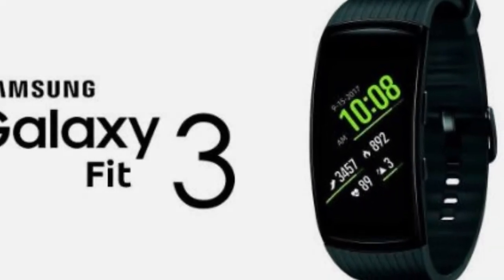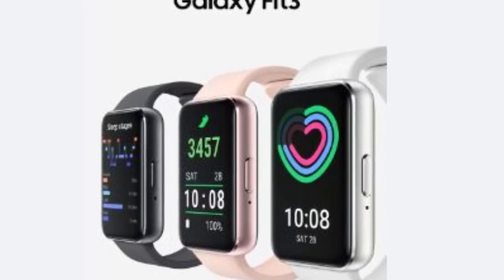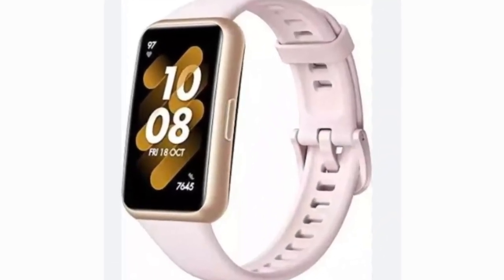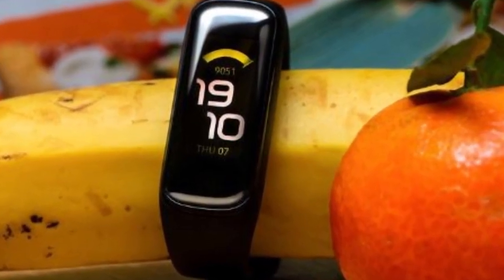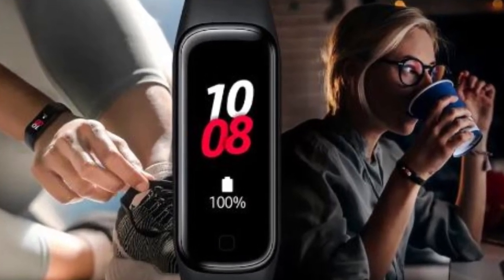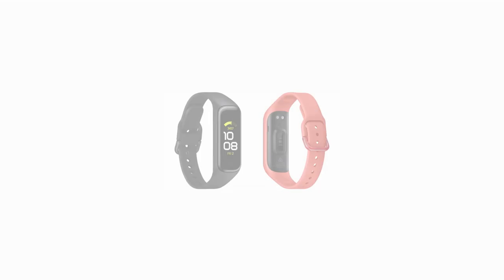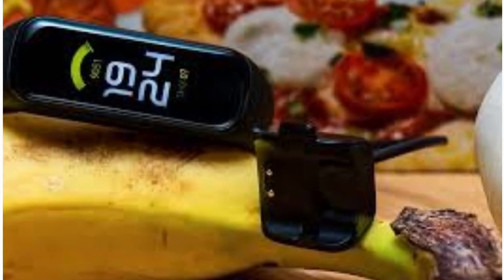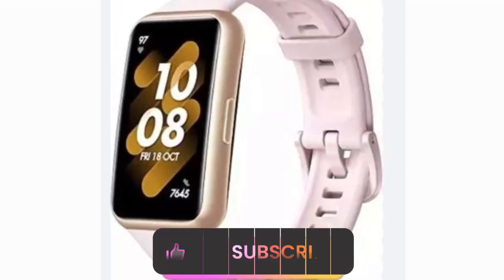⌚ Samsung Galaxy Fit 3 Fitness Band: First Look And Impressions ⌚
"Discover the ultimate fitness companion with the Samsung Smart Watch Fit 3 Fitness Band! Packed with advanced features, this sleek and stylish wearable offers comprehensive health tracking, including heart rate monitoring, sleep analysis, and stress management tools. With a lightweight design and long-lasting battery life, the Fit 3 is your perfect partner for achieving your fitness goals. Watch now to learn more about this cutting-edge smartwatch!"

Our reviews are based on honest opinions and experiences. Transparency and integrity are our core values. Your trust is crucial, and we're committed to maintaining transparency.

Happy watching,
ReviewJunction Team